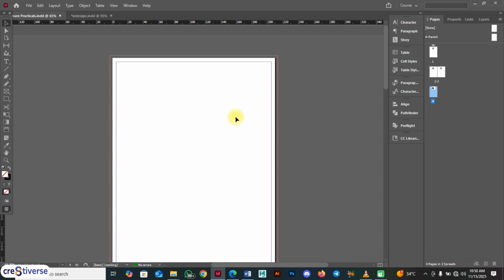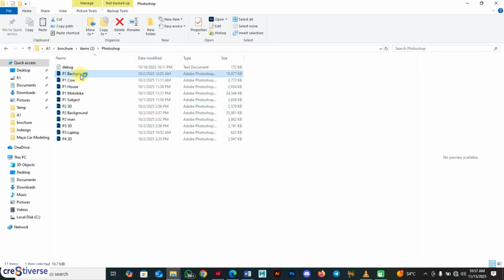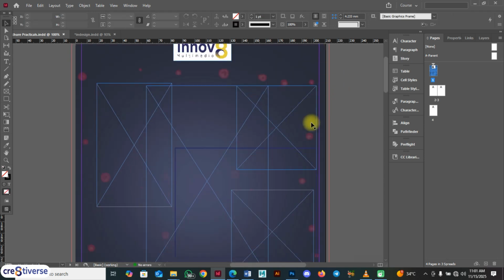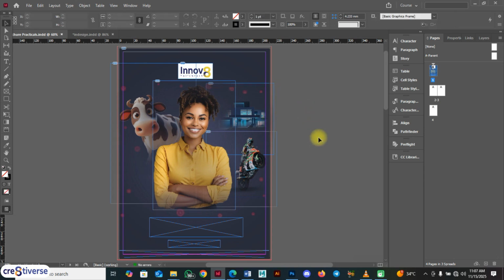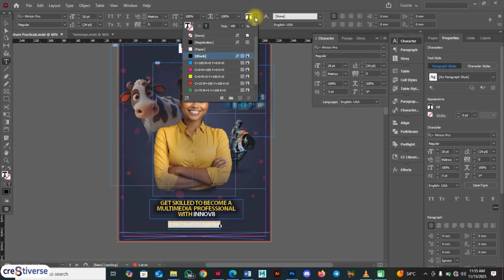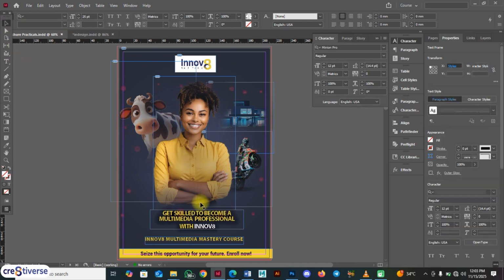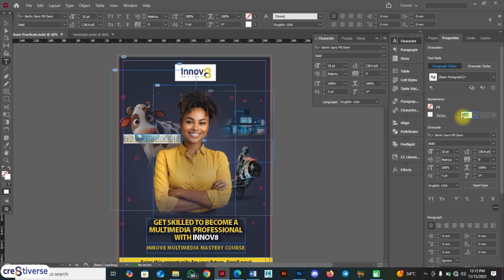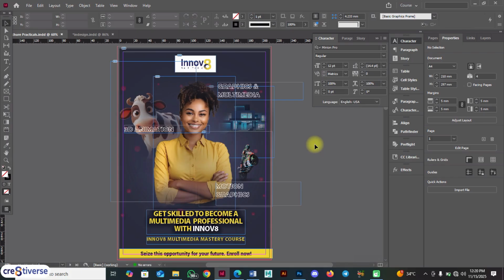Designing the Front Page of a Brochure in Adobe InDesign | Frames, Images & Navigation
In this lesson, we begin the actual design process by creating the front page (cover) of a professional brochure using Adobe InDesign.

You’ll learn how to work with frames for images and text, place content correctly using the Place (Ctrl + D) shortcut, and understand the importance of linking files in InDesign for efficient workflow and file management. We also cover essential workspace navigation techniques, including pan, zoom, and scroll, to help you work faster and more confidently while designing.

This video is perfect for beginners who want to understand how brochure layouts are built in InDesign, starting from the front cover before moving into the inside spread and back page in later lessons.

⏱️ Timestamps for Easy Navigation (SEO-Optimized):

2:15 – What Are Frames in Adobe InDesign

2:15 – Place Images into Frames Using Ctrl + D in InDesign

5:25 – Importance of Linking Files in Adobe InDesign

6:56 – Navigating the InDesign Workspace (Pan, Zoom & Scroll)

🖱️ Workspace Navigation Shortcuts Explained:

Spacebar + Drag (Left Mouse) – Pan

Alt + Middle Mouse Button – Zoom

Middle Mouse Button – Scroll

3 of the Adobe InDesign Brochure Design Course by Cre8tiverse!

2:15 – What Are Frames in Adobe InDesign

2:15 – Place Images into Frames Using Ctrl + D in InDesign

5:25 – Importance of Linking Files in Adobe InDesign

6:56 – Navigating the InDesign Workspace (Pan, Zoom & Scroll)